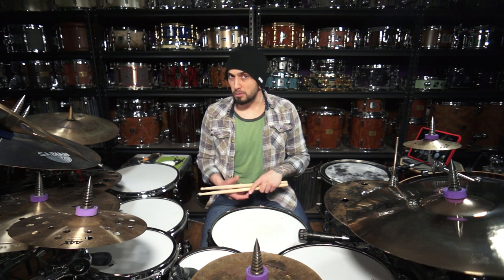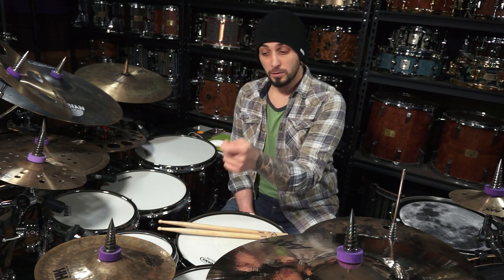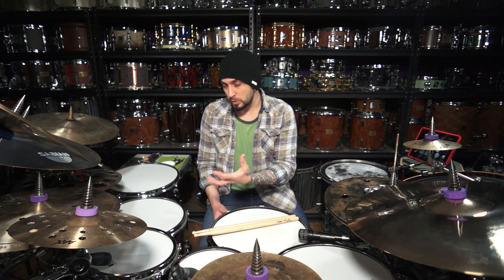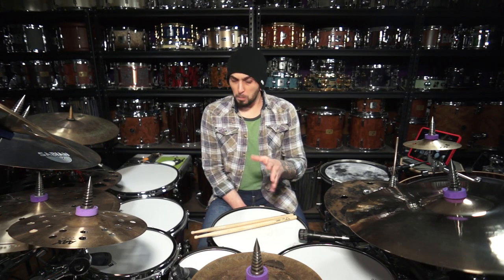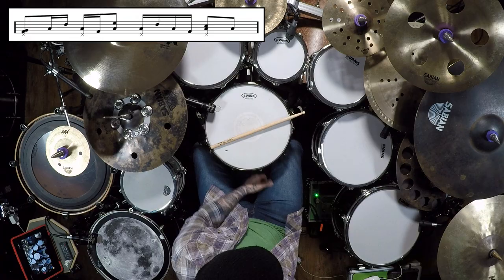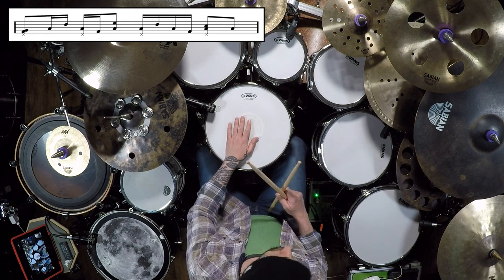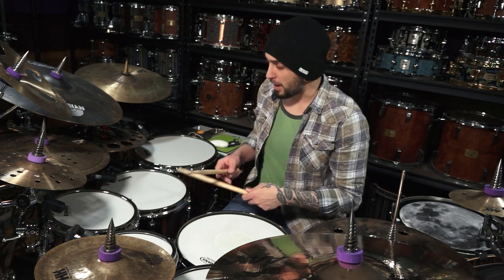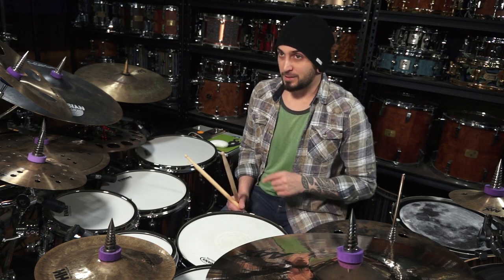The Polyrhythms of Tool - Reflection - Bonus Lesson!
Want to master polyrhythms and learn the fundamentals through more Tool songs!? Invincible, Rosetta Stoned, The Pot, Eulogy, Aenima, Jambi & Lateralus are all included in The Polyrhythms of Tool Course on Drumeo.com

This is a lesson from the pre-production of my The Polyrhythms of Tool course on Drumeo that got cut in the final version. The polyrhythm 4 over 3 is featured subtly in this great Tool track!